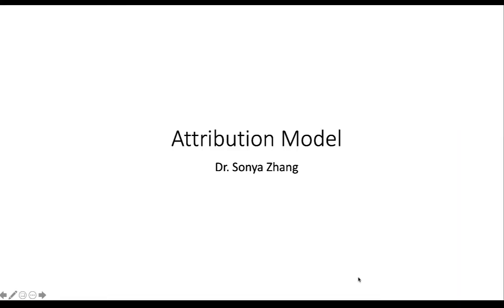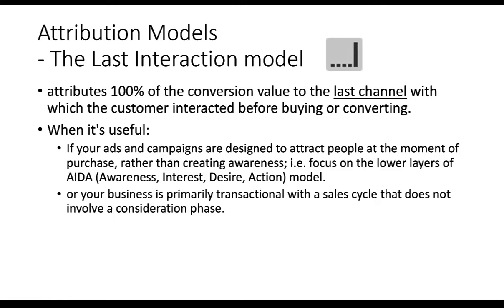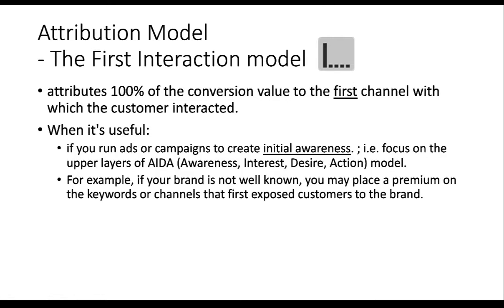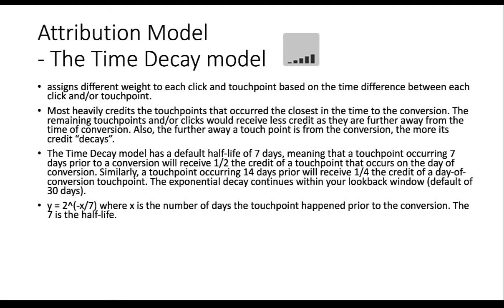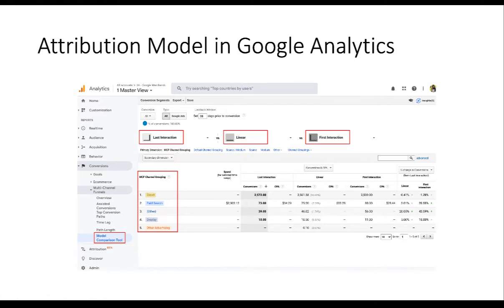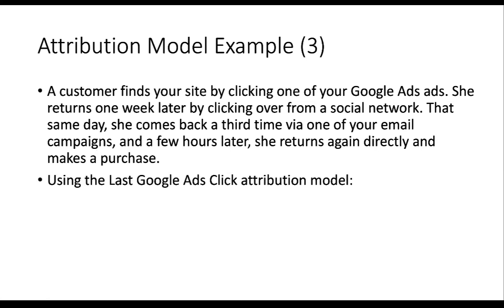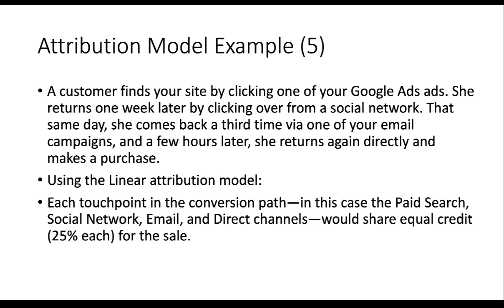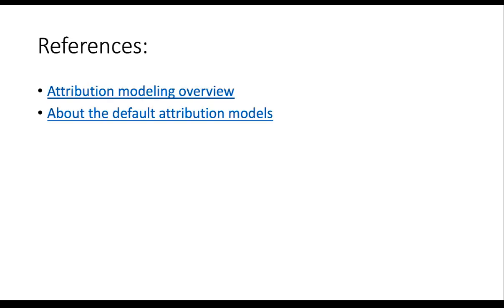Attribution Models in Google Analytics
This video explains Attribution Models in Google Analytics—what they are, how they work, and why they matter for understanding the true impact of your marketing channels.

📊 What You’ll Learn:
- What attribution models are and why they’re important
- The differences between models like Last Click, First Click, Linear, and Data-Driven
- How Google Analytics assigns credit to user interactions
- When to use different attribution models based on your goals